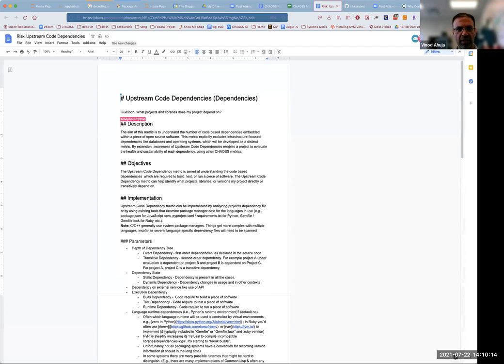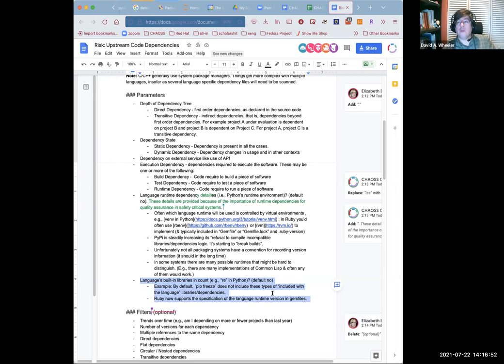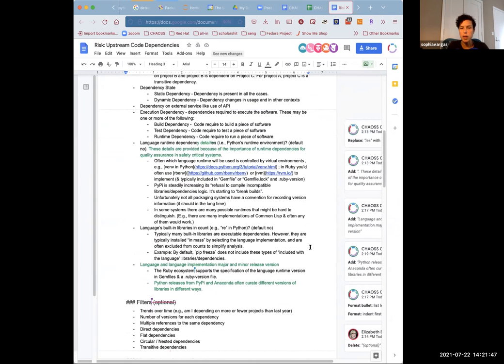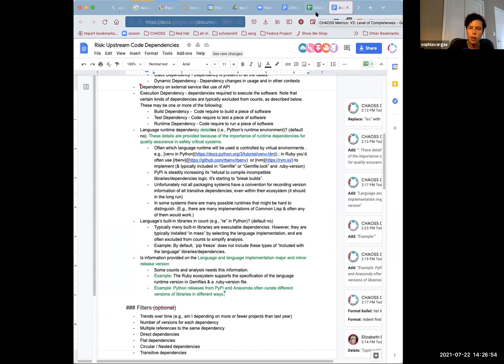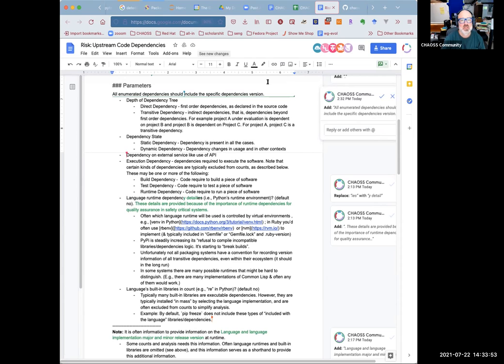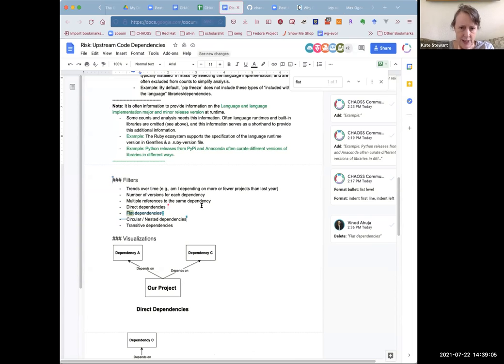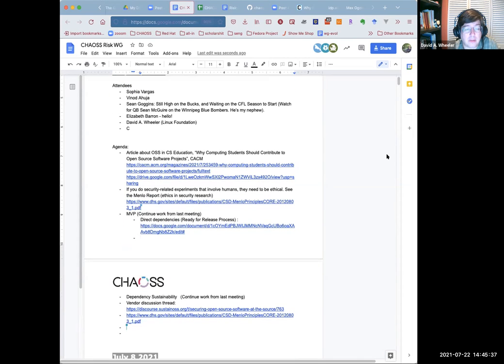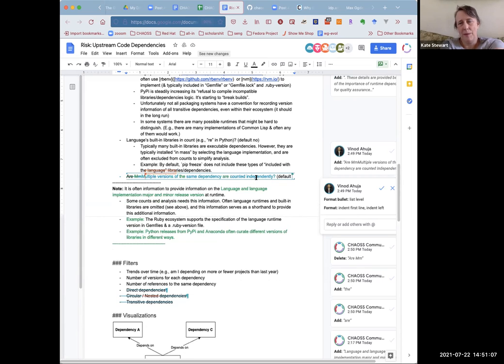CHAOSS Risk Working Group 7-22-21